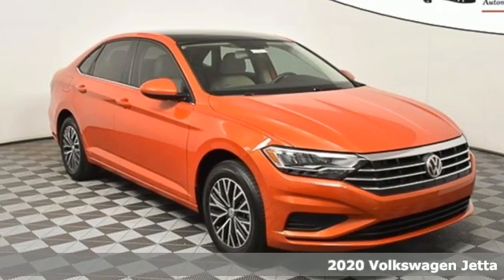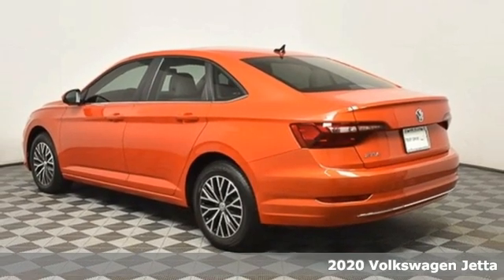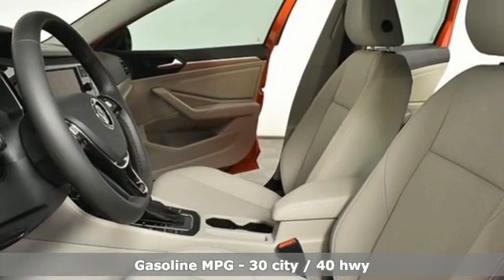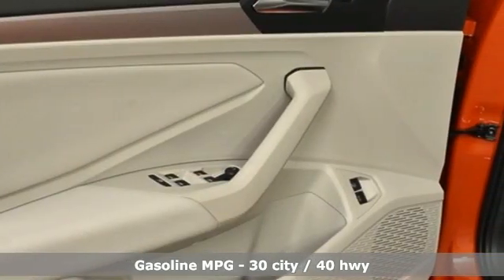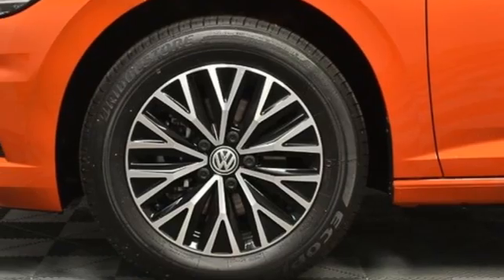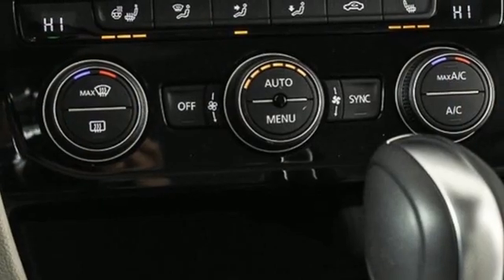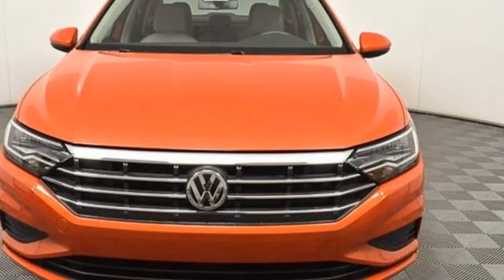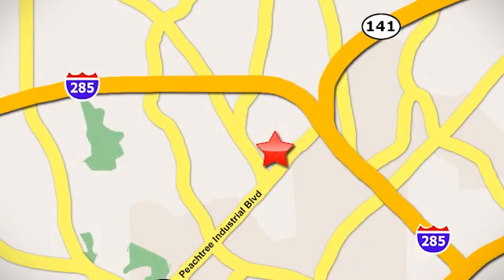New 2020 Volkswagen Jetta Atlanta, GA VJ20204 - SOLD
Year: 2020
Make: Volkswagen
Model: Jetta
Trim: 1.4T SE
Engine: 1.4L TSI
Transmission: 8-Speed Automatic
Color: Orange
Interior: Storm
Stock #: VJ20204
VIN: 3VWC57BU2LM087423
2020 Jetta SE Cold Weather Packagebrbr* Dealer Installed Equipment:brAllstate Paint & Fabric Protection - $199brbr* 4-year/50,000-mile Limited Warrantybr* 2-year/20,000-mile Carefree Maintenance Programbr* Next Generation Car-Net, including:br-VW Car-Net App-Connectbr- 5 years of complimentary Remote Access Servicesbr- Wi-Fi Hotspot service (requires subscription)br- Safe & Secure service (requires subscription)brbrAll Jetta S standard features, plus:brbr* Heated steering wheelbr* Heated rear seat (outboard seating positions)br* Remote engine remote key fobbr* Heated wiper area on lower windshieldbr* Heated washer nozzlesbr* Washer fluid level indicatorbr* 16" bi-color Rama alloysbr* 8-speed automatic transmission w/Tiptronic, Sport Mode, and Start-Stop Systembr* V-Tex Leatherette seating surfacesbr* Second reading light in frontbr* Heated front seatsbr* Center armrest in rear seat w/2 cupholdersbr* Exterior mirror heatingbr* Panoramic sunroofbr* Keyless Access with Push Button Startbr* Climatronic dual zone automatic climate controlbr* Sun visor illuminationbr* Overhead storage compartmentbr* Leather wrapped steering wheelbr* Leather shift knobbr* Front Assistbr* Blind Spot Monitor w/Rear Traffic Alertbr* Jack and compact spare tirebrbr* 30K Mile VW Care Maintenance included with every new 2020 Volkswagen from Jim Ellis Volkswagen of Chambleebr* Volkswagen Wolfsburg Crest Club Award for 5 consecutive yearsbr* Winner of Consumers' Choice Award for 16 consecutive yearsbr* Pricing valid towards purchasing with approved credit, cannot combine special offers, see Dealer for detailsbr* All Special Vehicle Pricing includes dealer service chargebr* Pricing excludes gov. fees of tax, tag, title and Warranty Right Act (WRA)brbrFor more information including additional discounts, special program rebates, low APR financing, leasing specials, or if you are looking for inventory that is not on our website, please contact us:br* Call: 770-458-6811br* Chat/Text: See Link buttons on the Taskbarbr* In-Person at our Chamblee location: 5901 Peachtree Blvd. Atlanta, GA 30341brbrThe Next Step? Give us a call to confirm availability and schedule a hassle-free test drive! We are located at 5901 Peachtree Blvd, Atlanta, GA, 30341.brbr***While every reasonable effort is made to ensure the accuracy of this information, we are not responsible for any errors or omissions contained on these pages. Please verify any information in question with Jim Ellis VW of Chamblee.***

Address:
5901 Peachtree Industry Boulevard